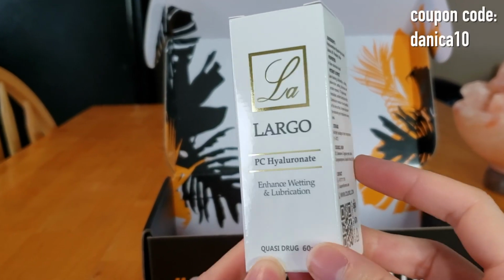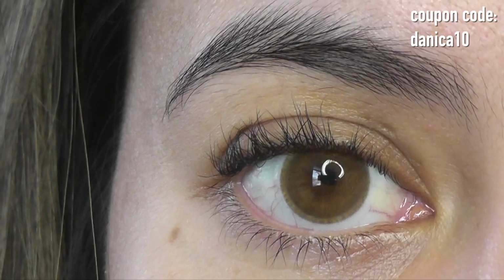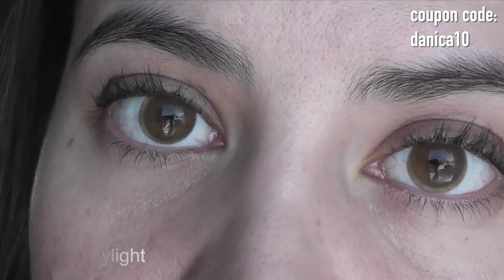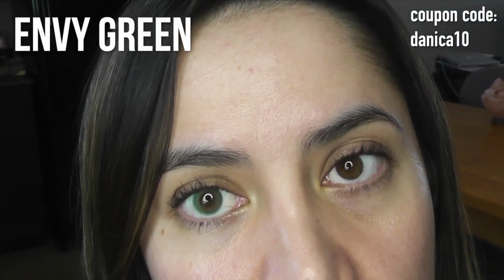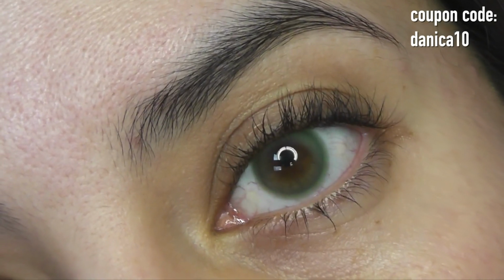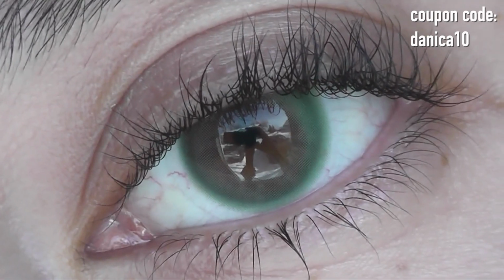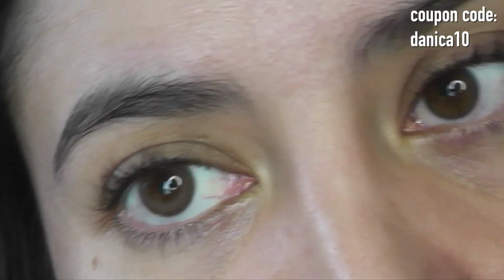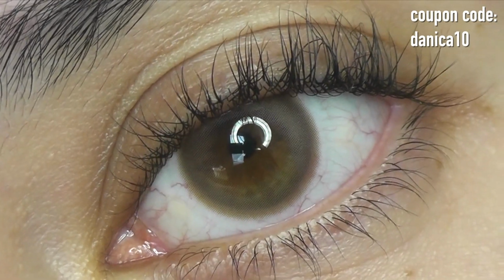*NEW* ColorCL Ultra Moist Colors | Seville, Envy Green & Nude Brown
COLORCL ULTRA MOIST SEVILLE, ENVY GREEN AND NUDE BROWN \\ Hey everyone, here are three new colors in ColorCL's new Ultra Moist Collection. Two of these colors are more suited for medium brown eyes, with an iris style design and absolutely zero bug eye effect. I am hoping these release more colors with this design in the future as I absolutely love it!

*TIMESTAMPS*
0:00 Introduction
0:18 Seville
2:26 Envy Green
4:42 Nude Brown

*THE BEST WAY TO GET A HOLD OF ME IS THROUGH EMAIL*

**Note**

danicarevamped

Check out my personal youtube channel about personal growth, the Law of Attraction and spiritual awakening